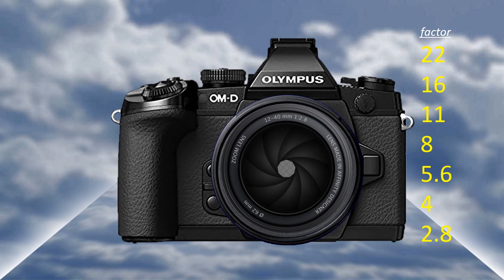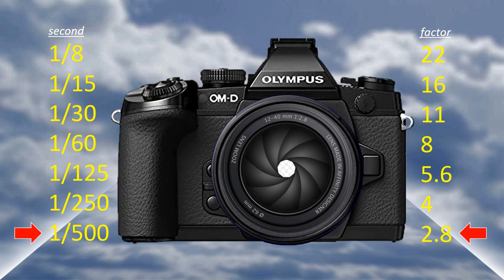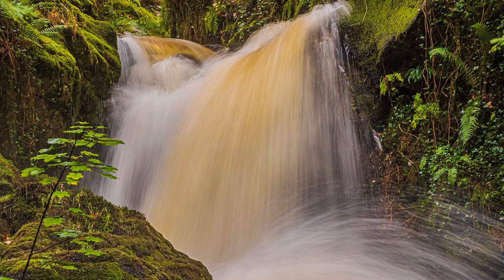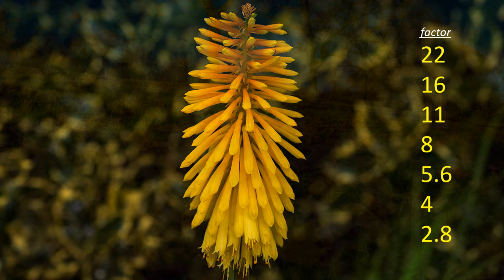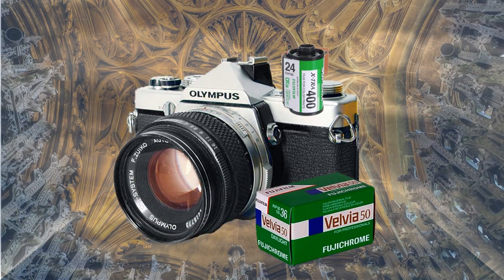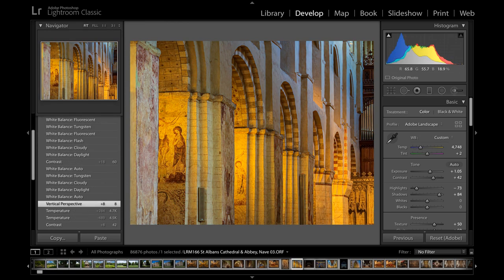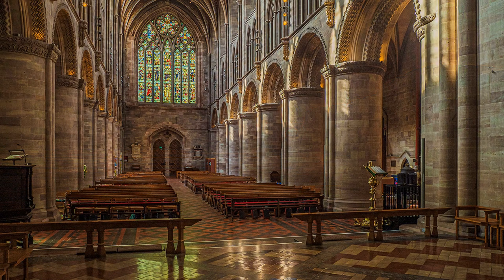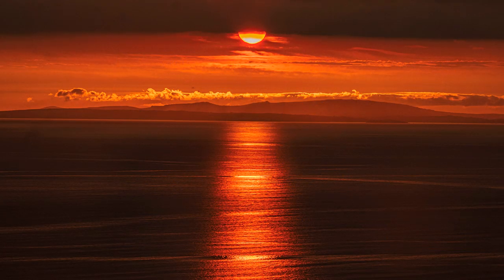Is Real Photography Dead?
Intended mainly for beginners, a back to basics programme explaining photo-techniques engulfed by computerisation and clouded by a desire for quick answers. Includes photographs taken with Olympus OM-D cameras and a variety of lenses.